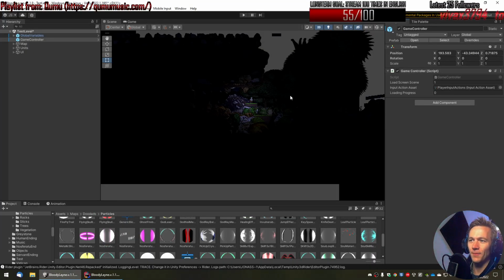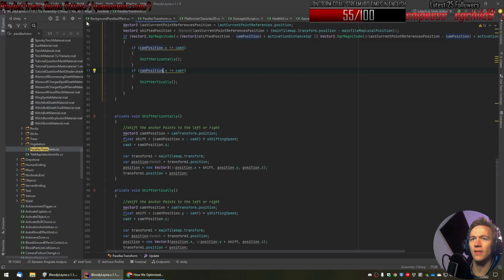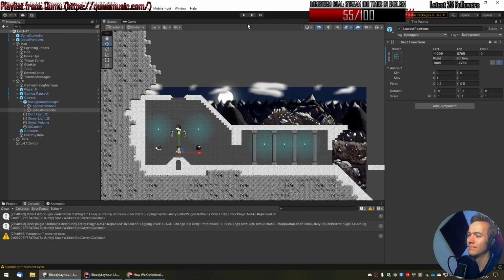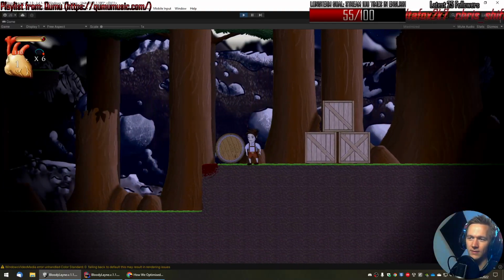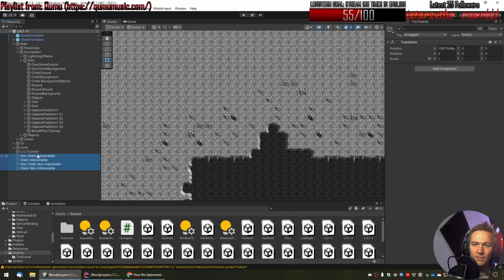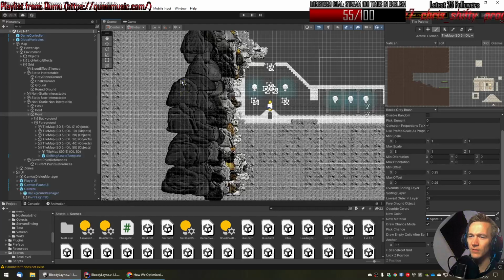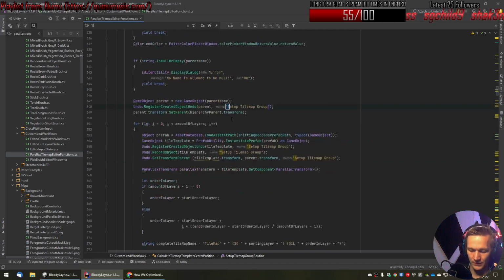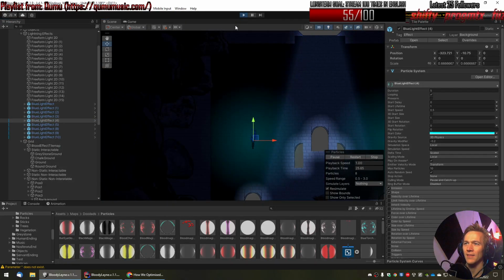[Twitch Vod 04-10-2022] [Unity] Mapmaking! Drawing Assets into Levels!